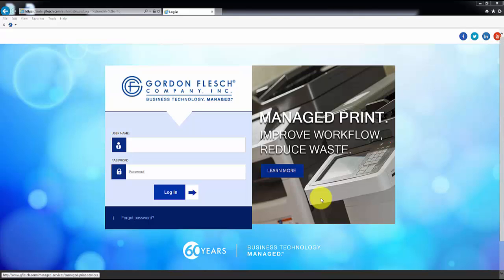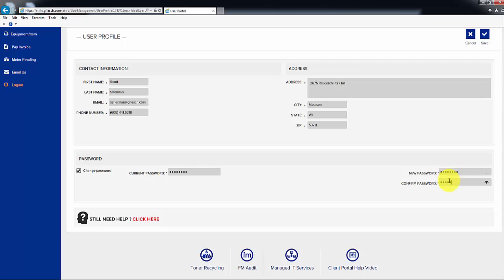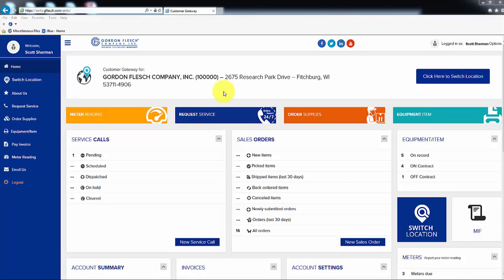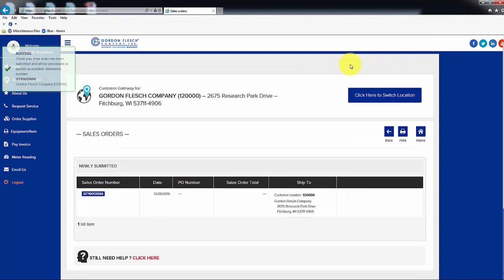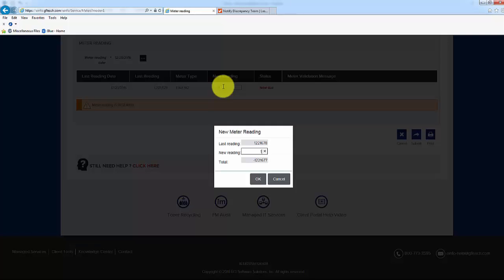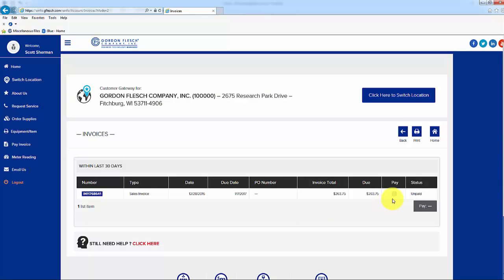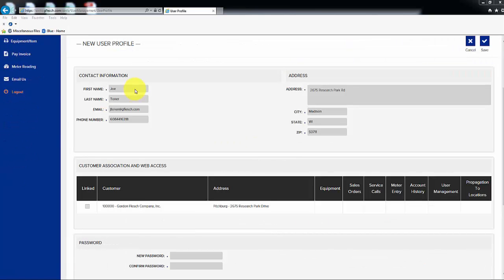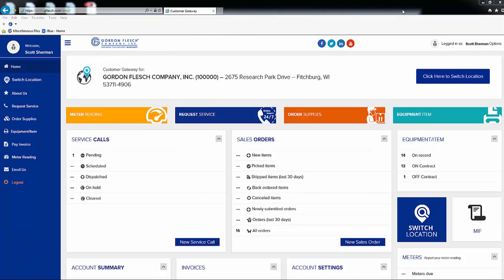Client Portal Training Video - Jan 2017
This is a training guide for the Gordon Flesch Company client portal, including the login procedure, requesting supplies, and paying an invoice. X